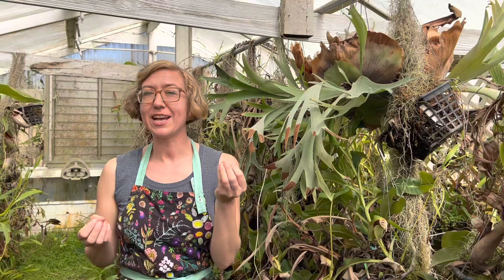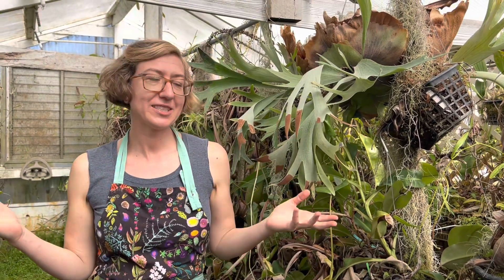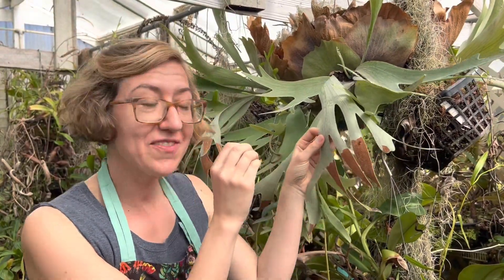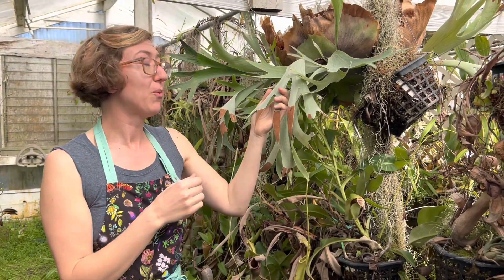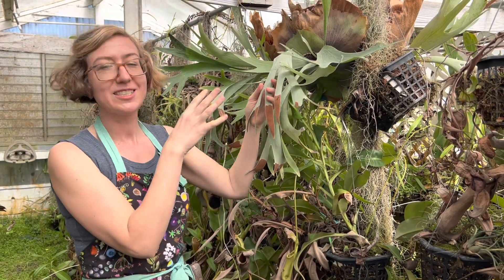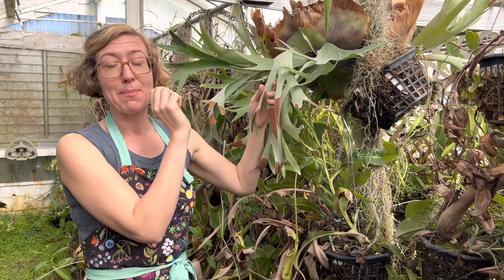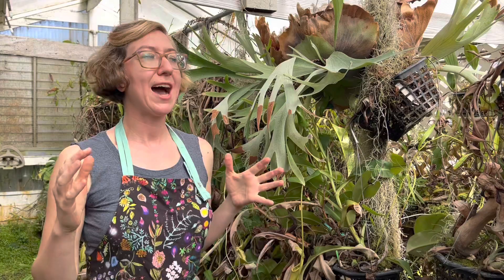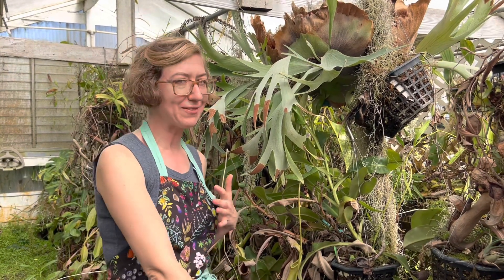Do Carnivorous Plants Use Photosynthesis? Why Do Plants Need Light?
Do carnivorous plants use photosynthesis? How does photosynthesis work? Kate will explain it all in this Basics of Botany; Why Plants Need Light video.